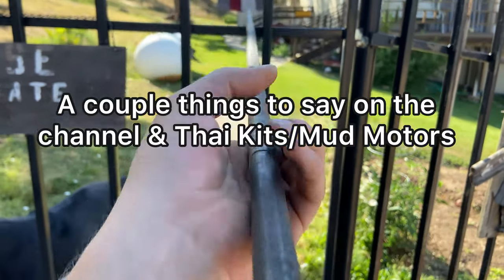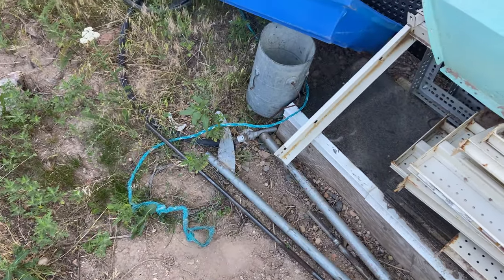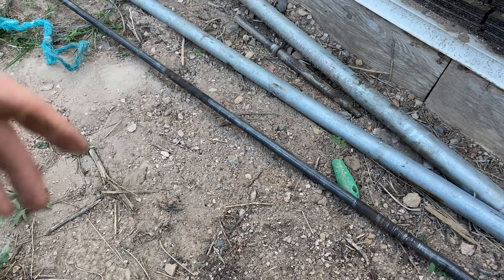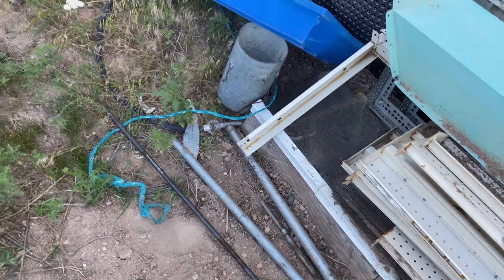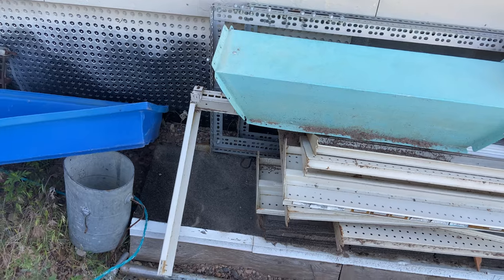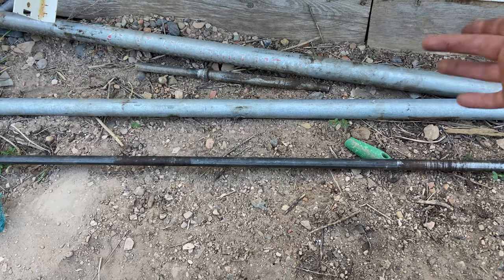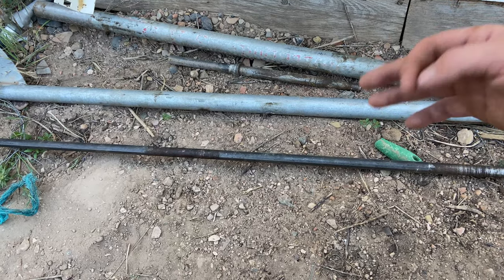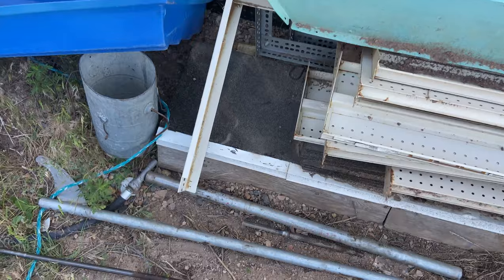Things To Say On The Channel | Thai Long Tails/Mud Motors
( I made a mistake at 1:50 I meant to say mudskipper) I might be going off here but I’d like to talk about the channel and these thai kits & mud motors
Song-Hope
Made by Legendary Duke Beats